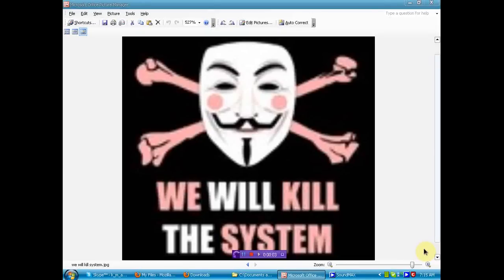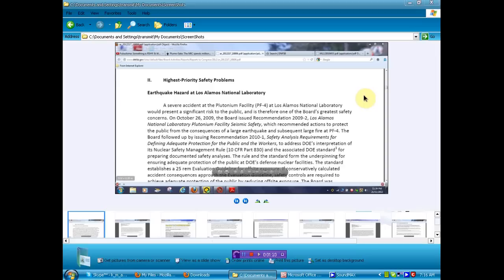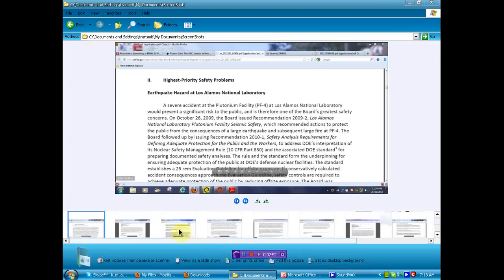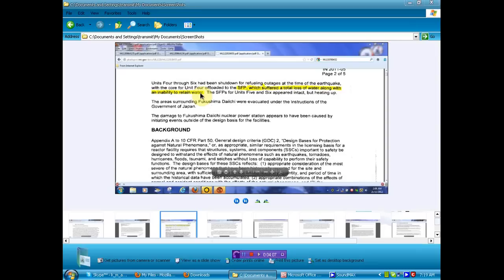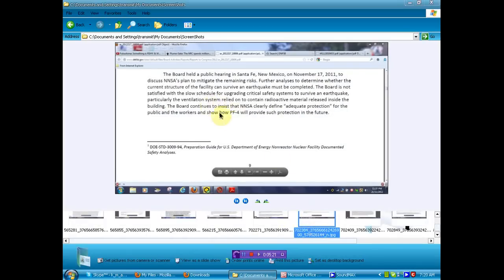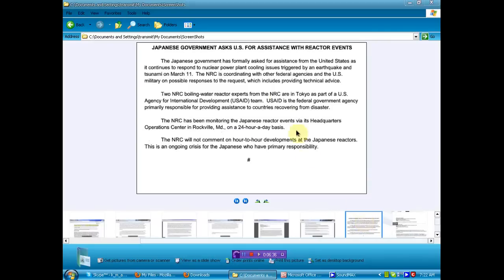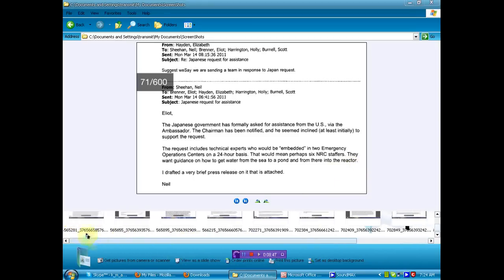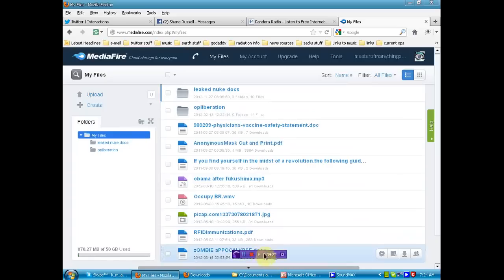Fukushima & Las Alamos Leaked Documents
reuploaded from Masterofmanythings aka Kevin Allan on Youtube (thanks Kevin)
here's another link not listed in that batch.  See page 247
Google Muon Tomography (MT). it's technology for the hidden detection of nuclear substances.

See also:
Arnie Gundersen/Fairewinds Associates:

if you want to become a
Fukushima Emergency Planning Specialist, here's how you can do it.